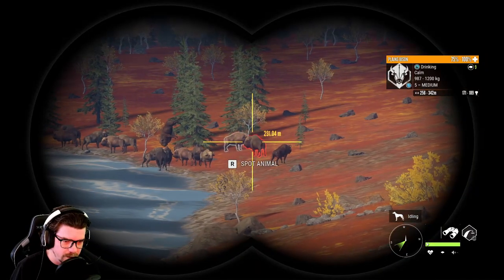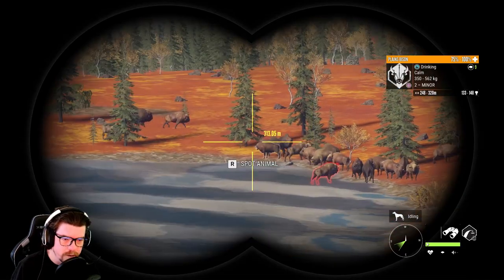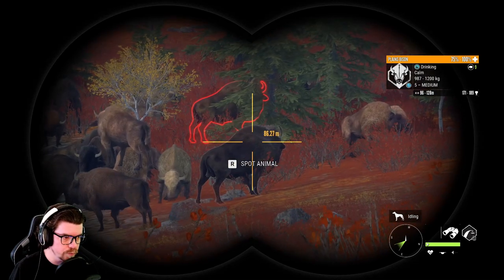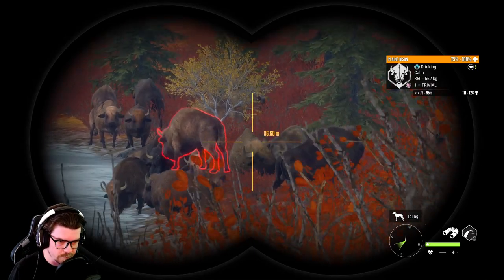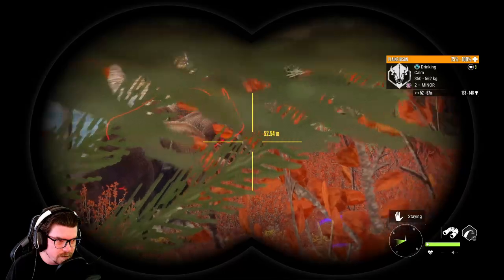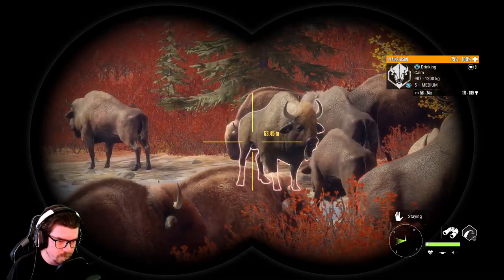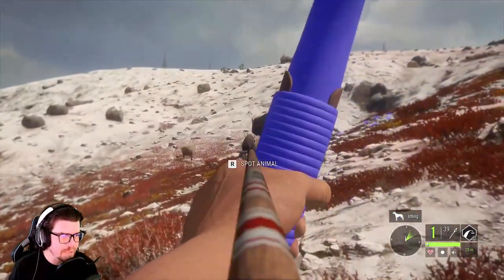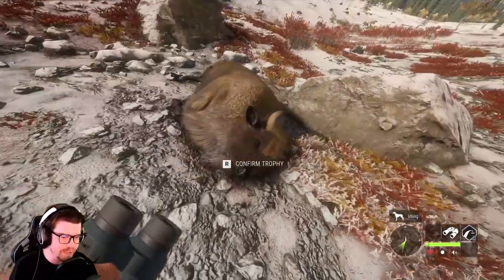The Most DISRESPECTFUL Level 5 Bison in Call of the Wild History..😭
Shooting a GIANT Bison ON THE RUN with the Longbow Ends Badly.. theHunter Call of the Wild

🎨Custom emotes, emojis and alerts created and designed by my brother Benjamin.